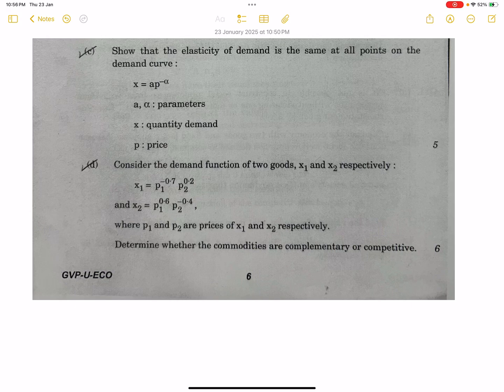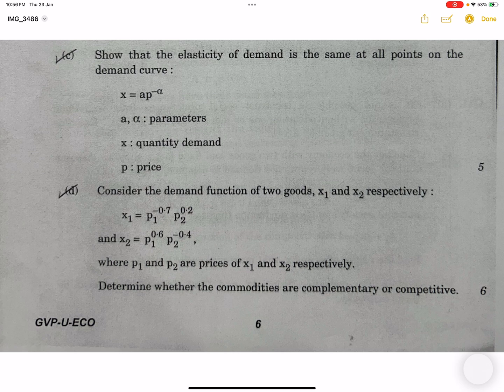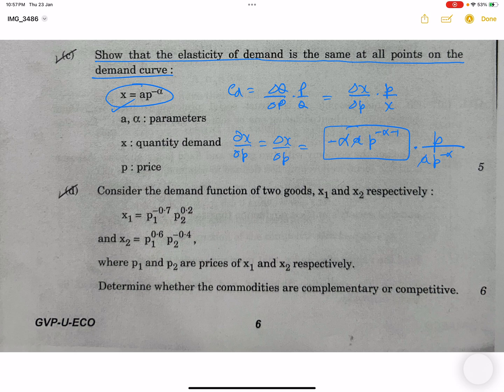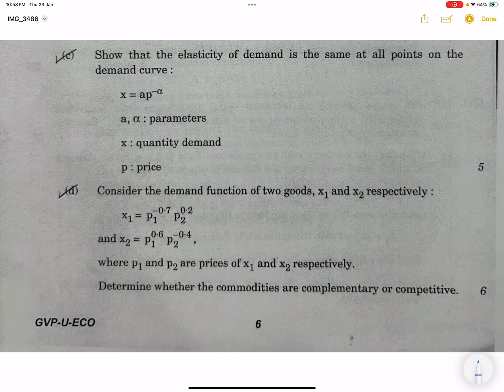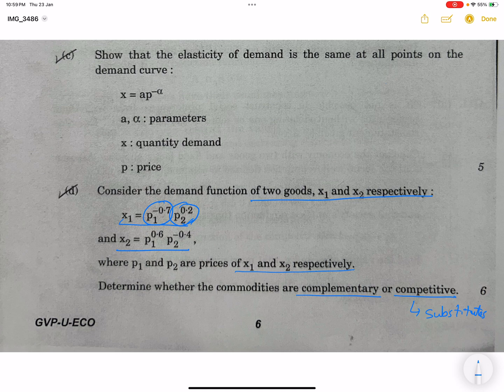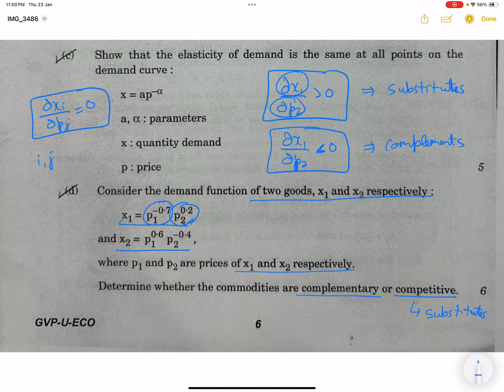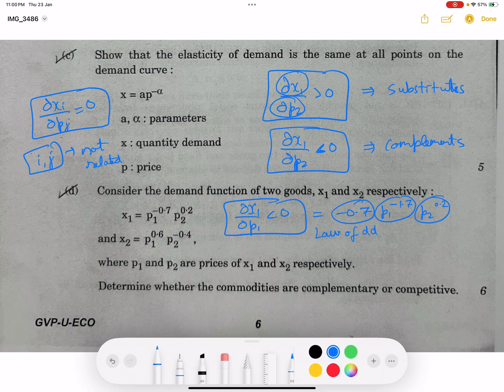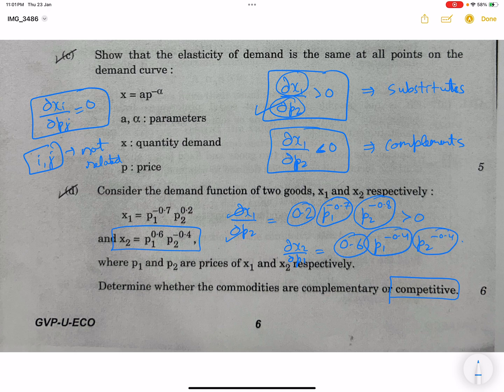IES 20222- Paper 1, Q13- Cand D part Solutions